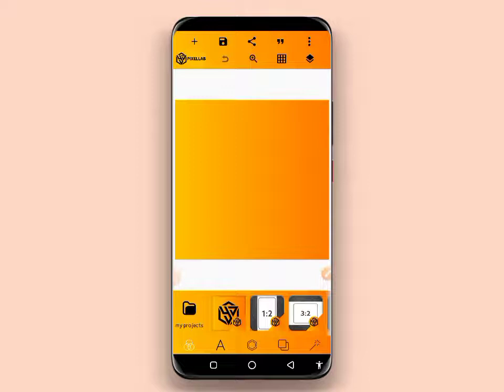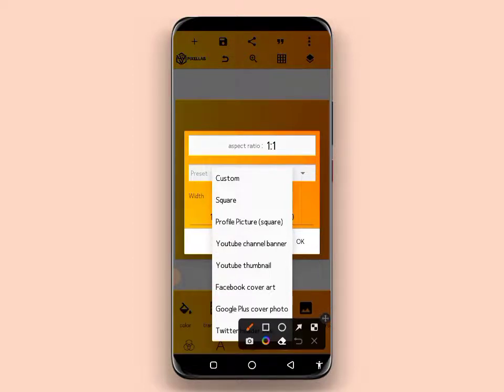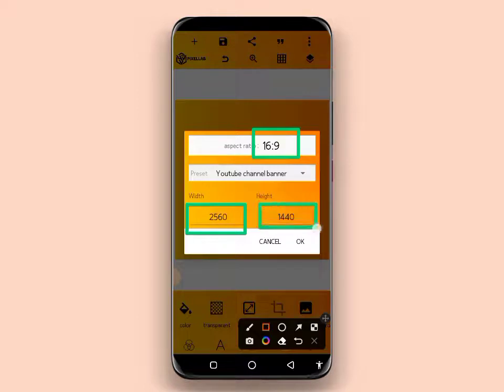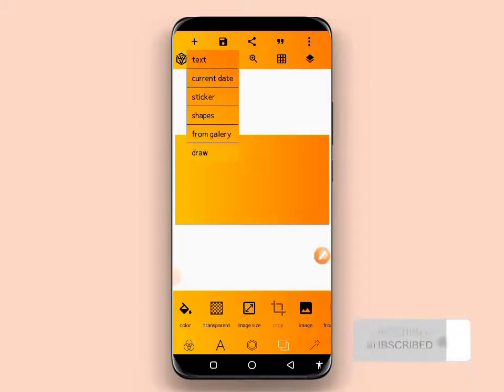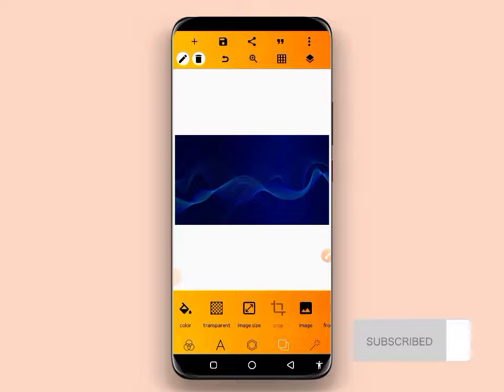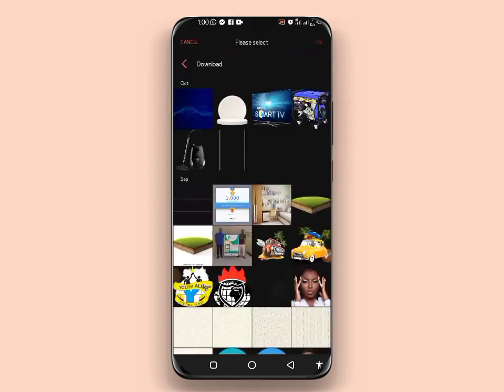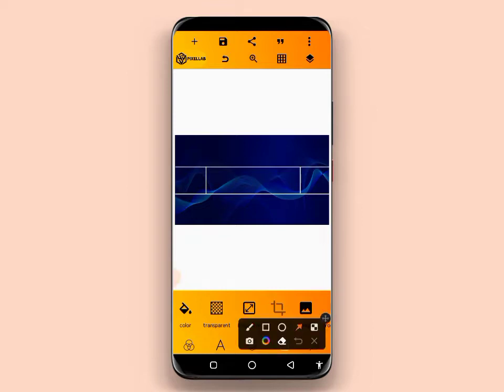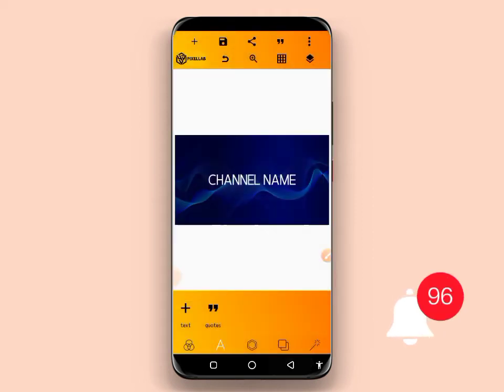Design YouTube Channel Banner With Your Android Phone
In this video you will learn the best way to design YouTube channel banner with the correct size, guide is also provided for you to follow.

Watch the video and practice.